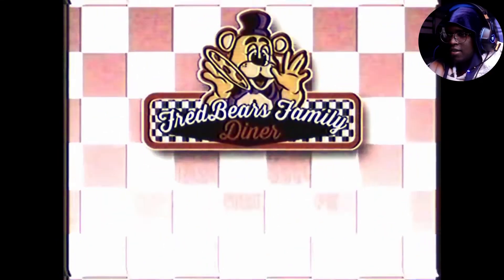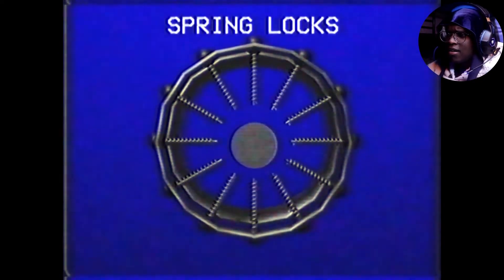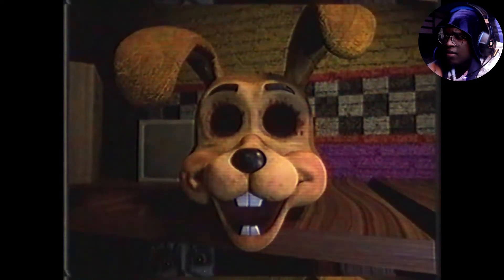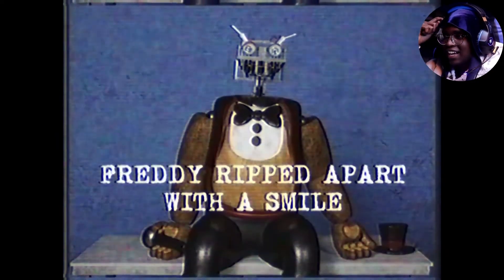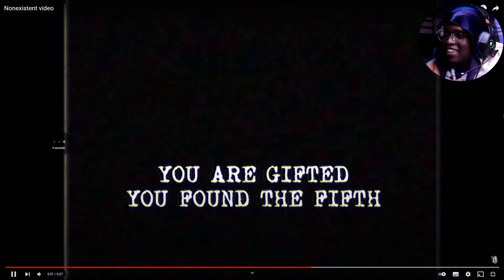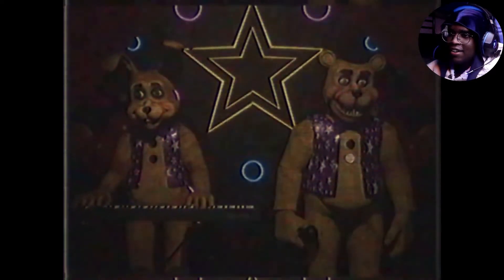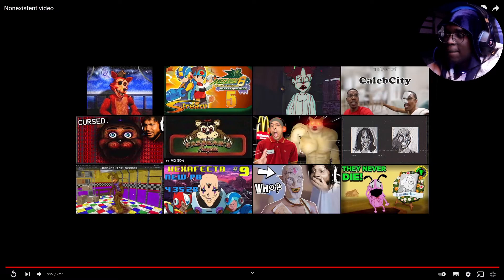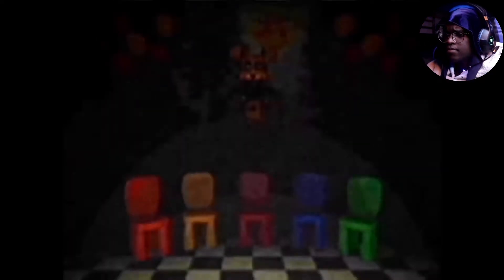This Was Never Supposed To Be Released | Nonexistent Video [Reaction]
Today we are going to be looking at a nonexistent video... If you find yourself enjoying content like this leave a thumbs on the video and be sure to stick around for more!

0:00 - Intro
2:10 - The Nonexistent Video
15:02 - Follow Up Video
30:47 - Wrap Up